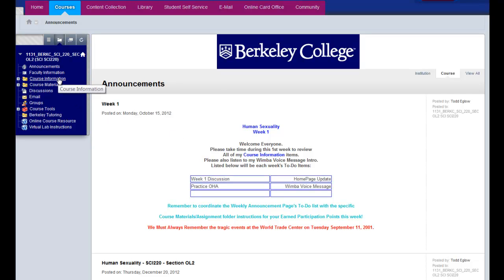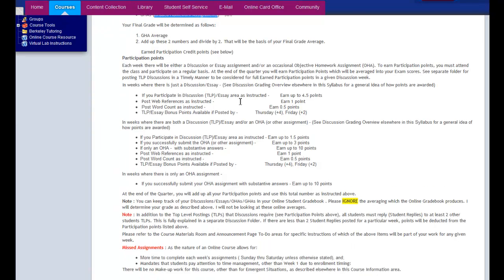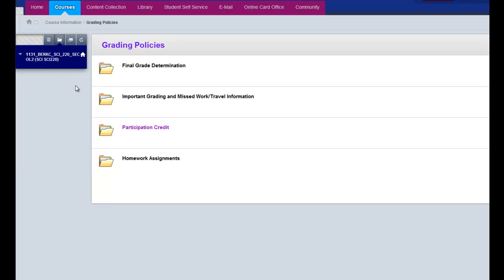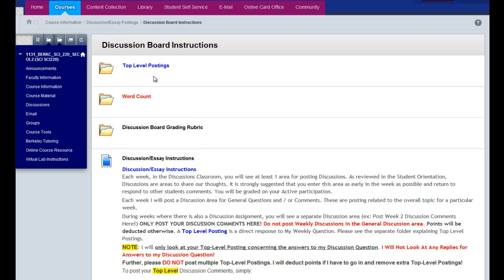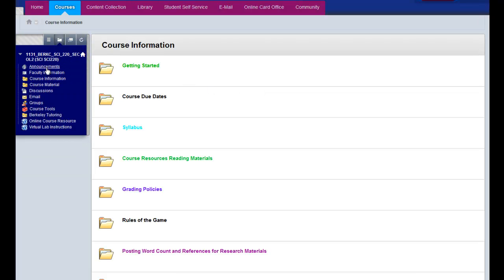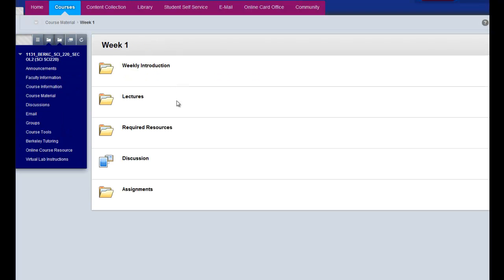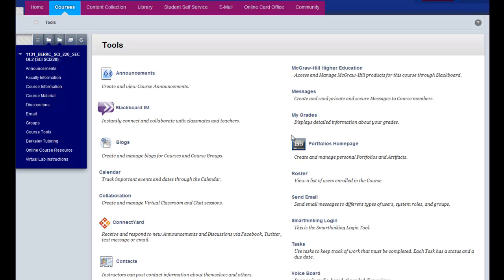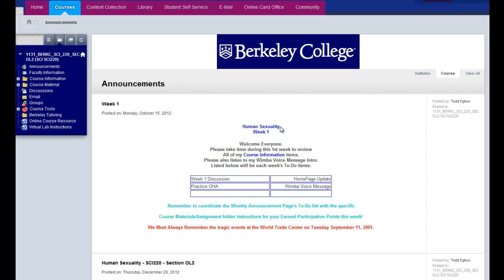Bb - Welcome Video - Detailed